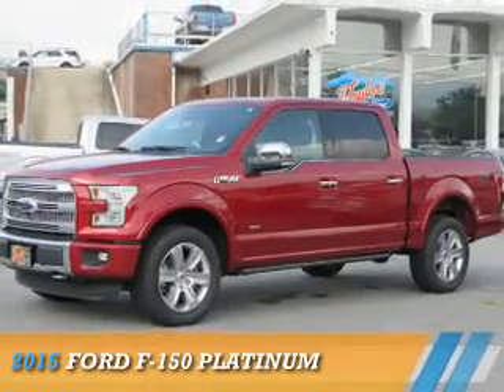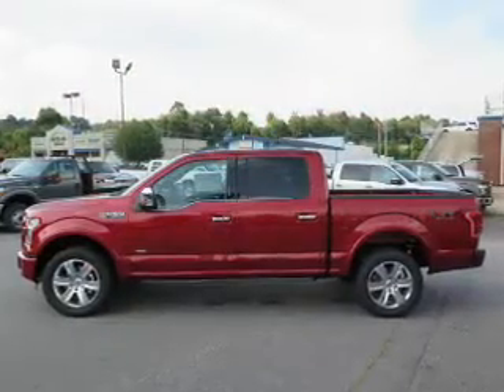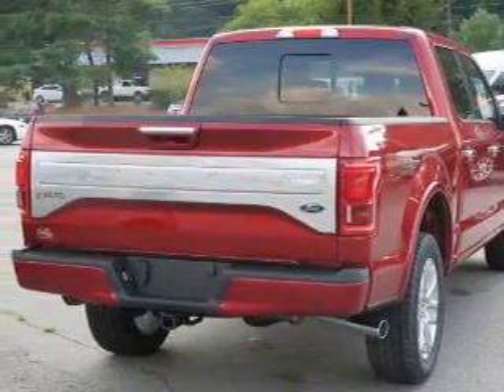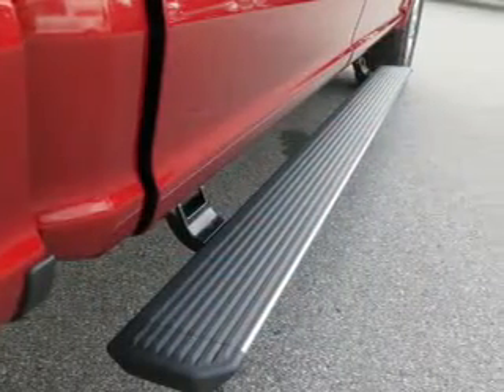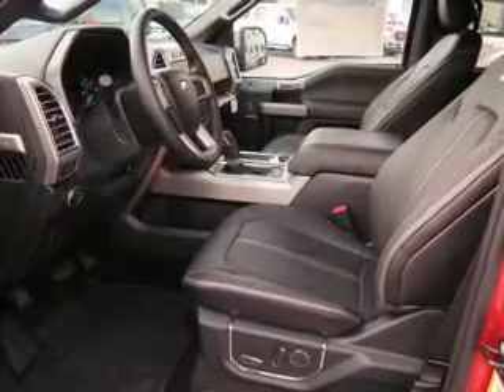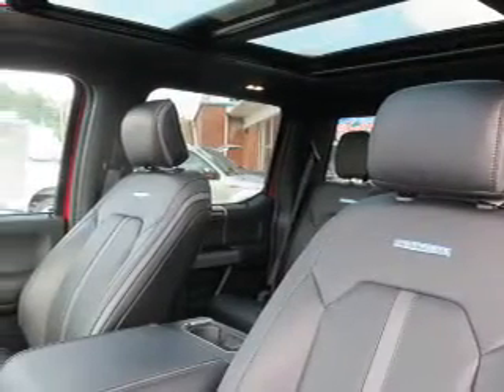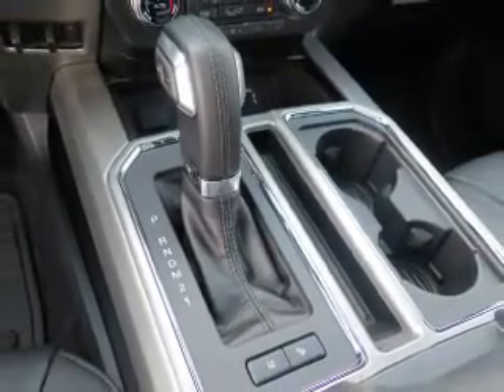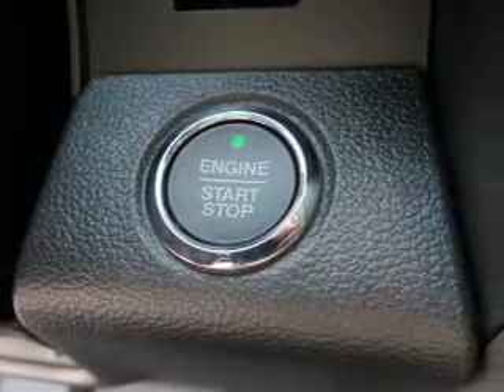2015 Ford F-150 T15295 - Waynesville NC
Year: 2015
Make: Ford
Model: F-150
Trim: Platinum
Engine: 3.5 liter cylinder 4WD
Transmission:
Color: Red
Mileage: 2
Address:
VIN:1FTEW1EG1FFB87335